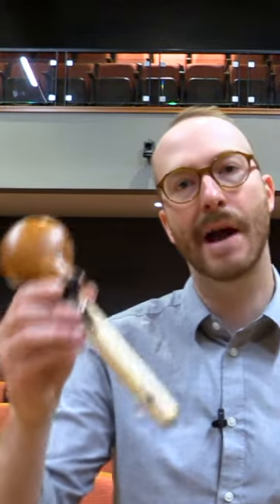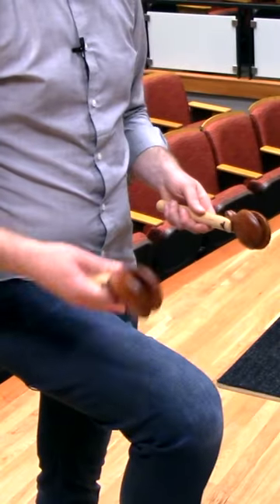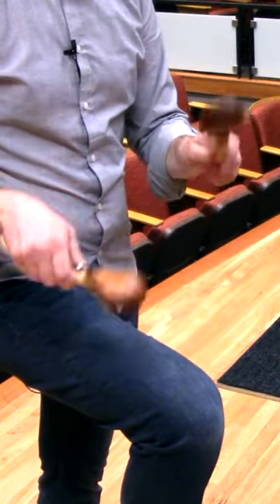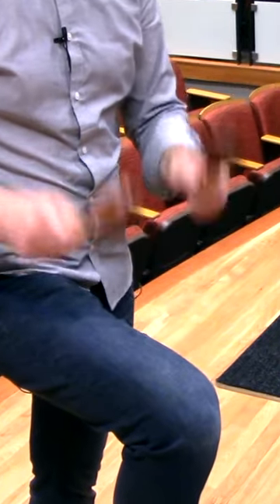Playing Handled Castanets with @percussionmethods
[ Get Social ]